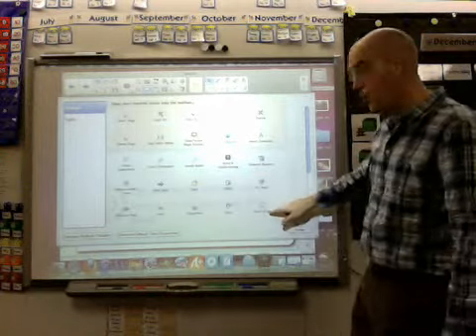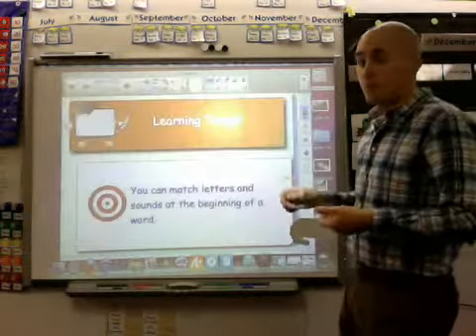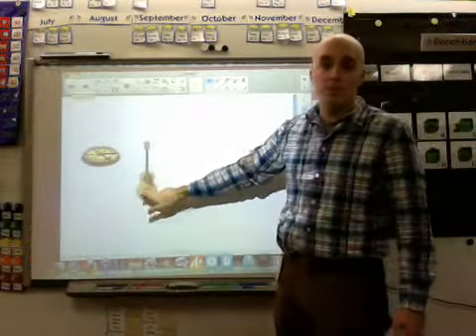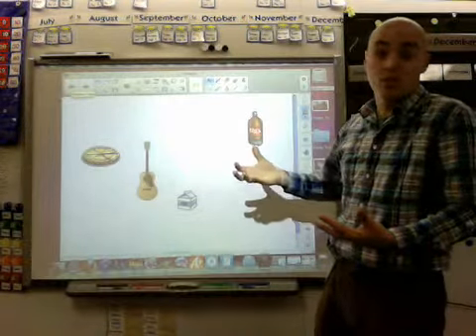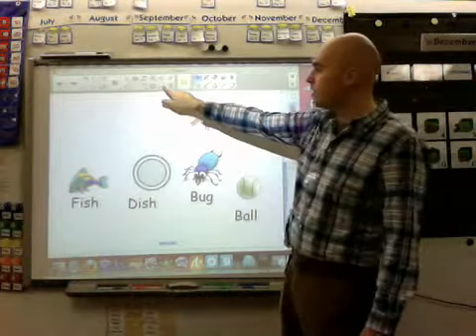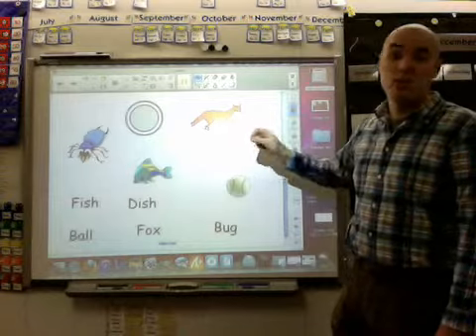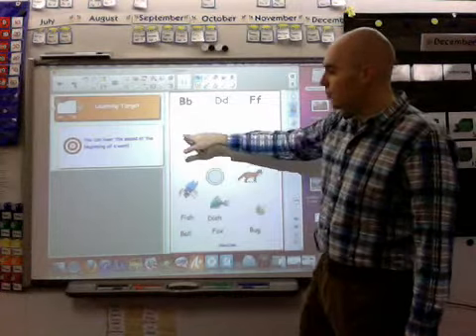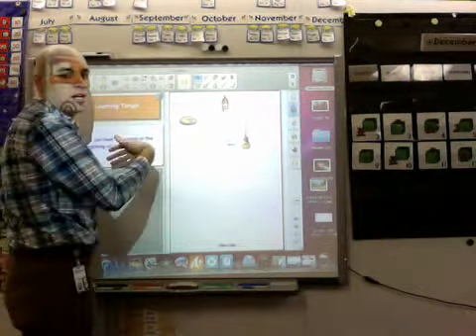Notes from TIES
SMART Board tips.